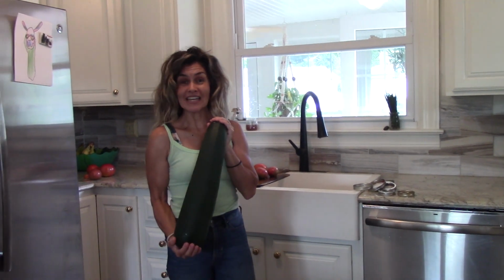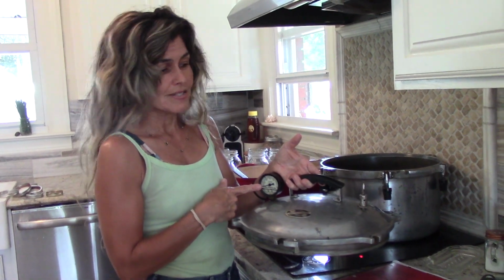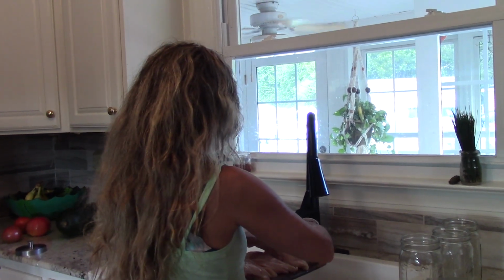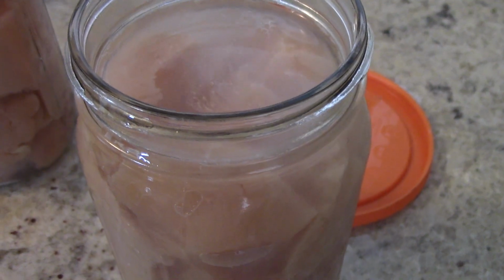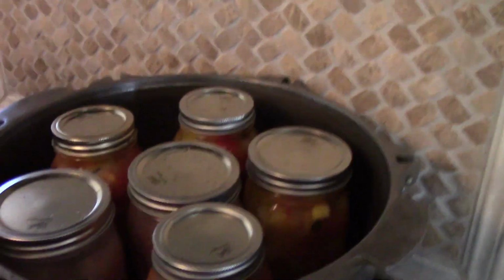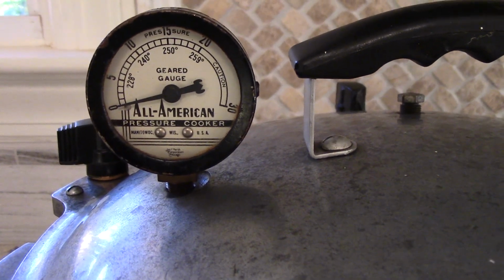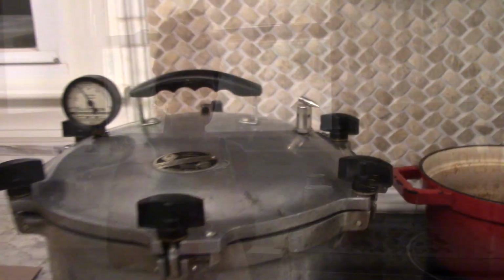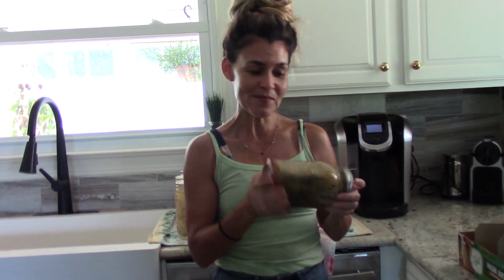A Day in the Life - Pressure Canning Chicken, Tomatoes, and Zucchini Every Bit Counts Challenge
Just making the most of all the produce coming in from the garden and trying to get a little bit of preservation done every day! we plan to go back to our school routine next week. Soaking in the LAST OF SUMMER!!! Love your people everyday!
Every Bit Counts Challenge